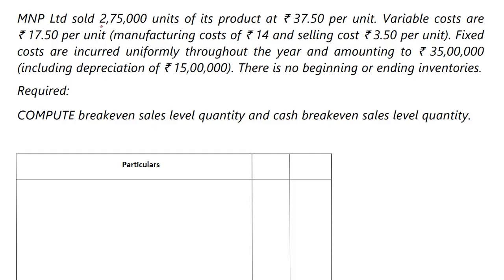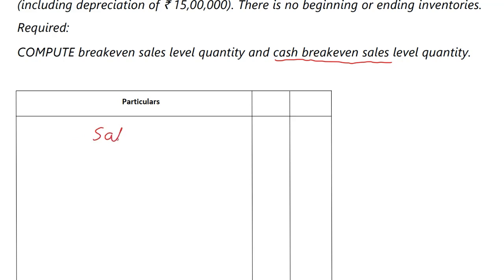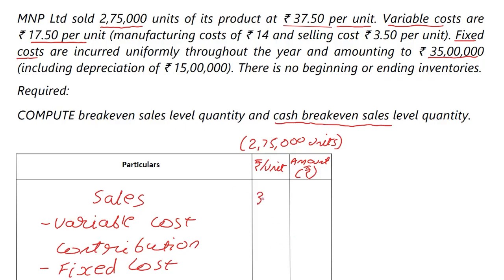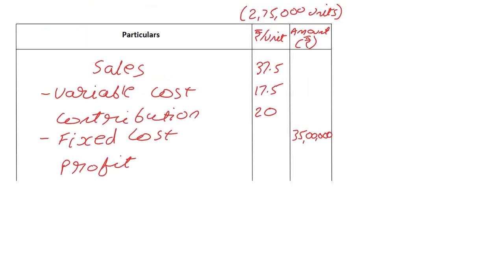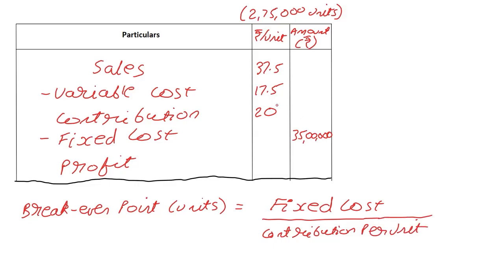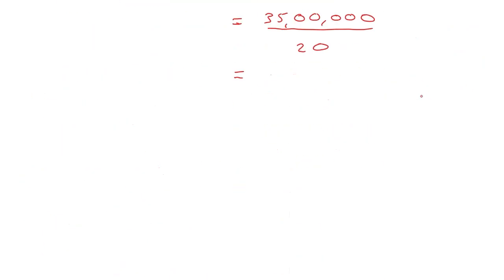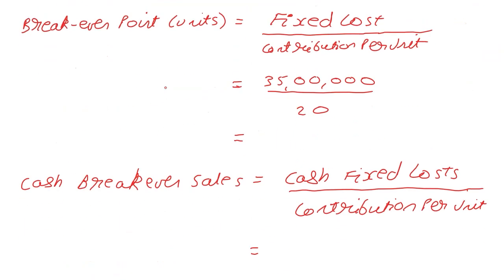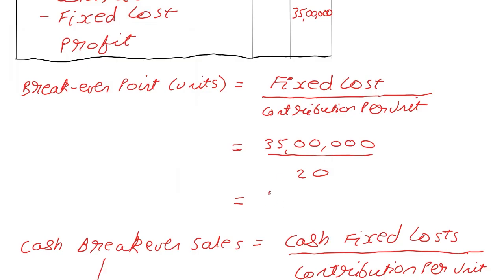CA Intermediate | Cost and Management Accounting | Ch 14 | MARGINAL COSTING | Illustration 1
Illustration 1

MNP Ltd sold 2,75,000 units of its product at ₹ 37.50 per unit. Variable costs are ₹ 17.50 per unit, consisting of manufacturing costs of ₹ 14 per unit and selling cost of ₹ 3.50 per unit.

Fixed costs are incurred uniformly throughout the year and amount to ₹ 35,00,000, including depreciation of ₹ 15,00,000.

There is no beginning or ending inventories.

Required:

COMPUTE breakeven sales level quantity and cash breakeven sales level quantity.